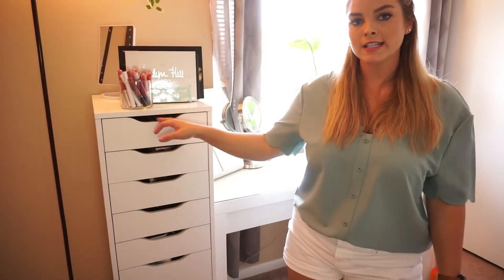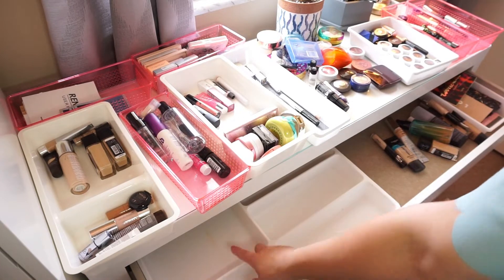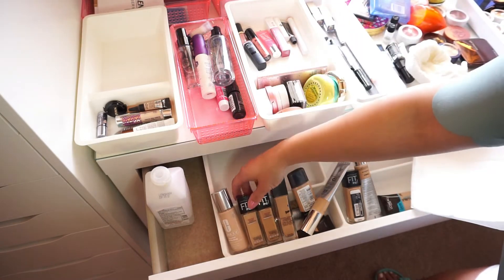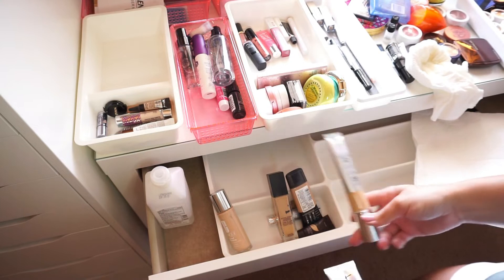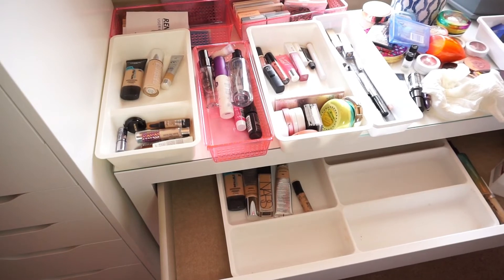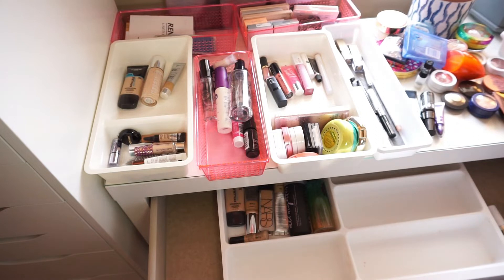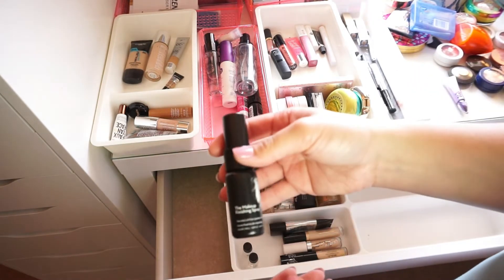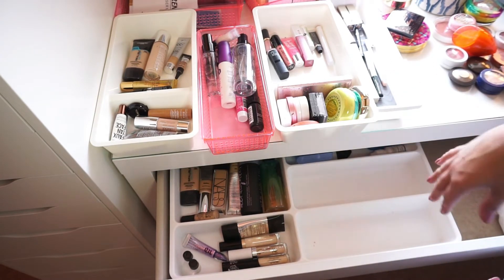Makeup Declutter and Organization // Summer 2020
Hey guys! So in todays video I go through my makeup stash, declutter, organize, and clean everything! I like to keep all of my most used products at easy reach inside of my vanity, and all of my out of season or extra products in my Alex 9 Ikea drawers. Today I am mainly bringing over my summer shades to the vanity, and putting away the fall/winter makeup. I also have some products that were expired, and time to trash those! Up for some makeup fun, and declutter/organization motivation, stick around!

Storage Tower: